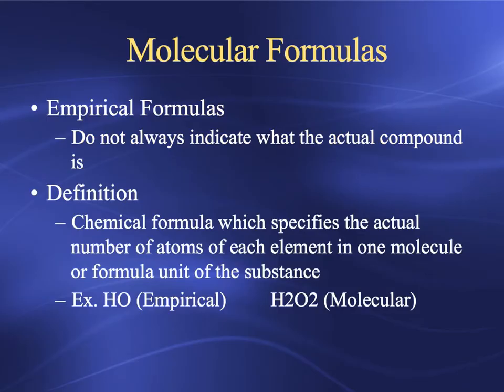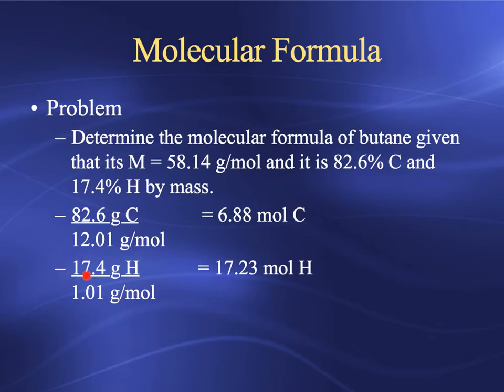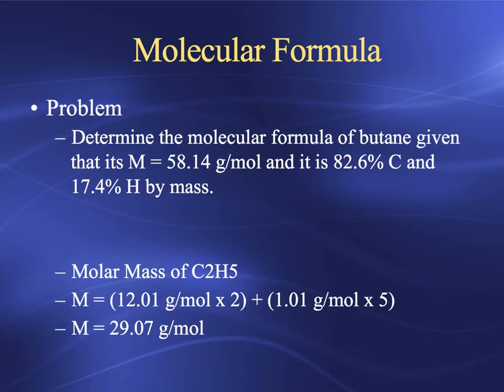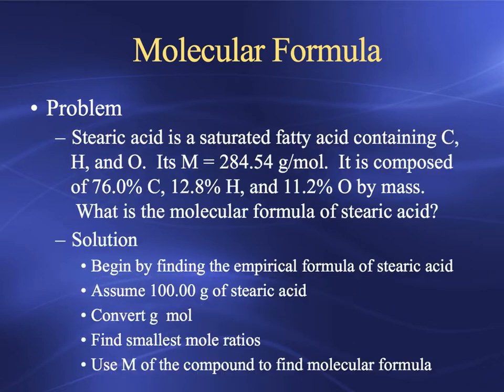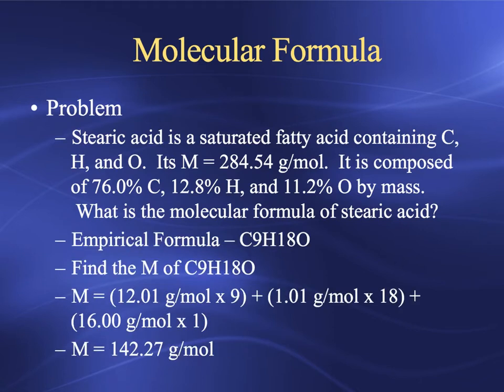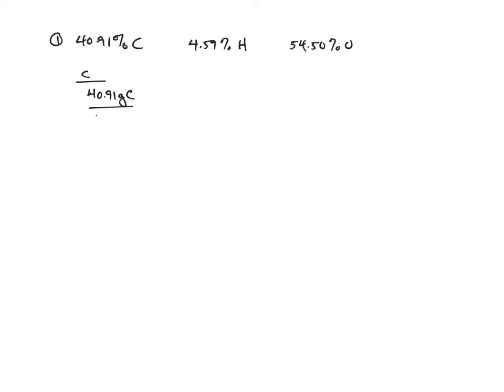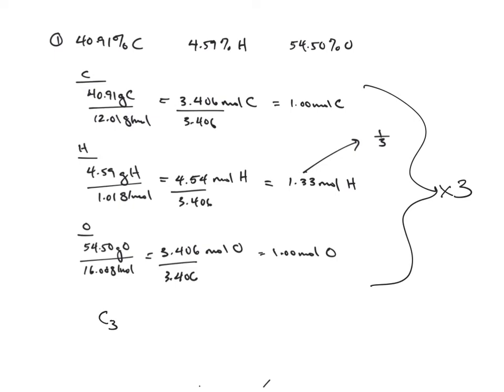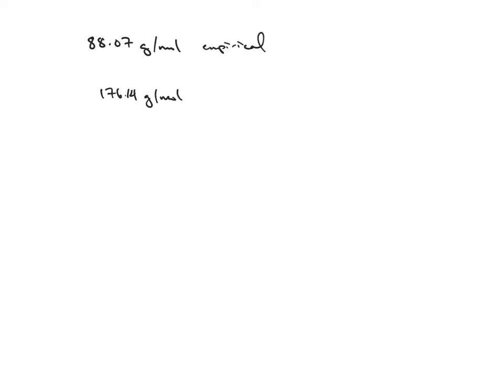3-4 Molecular Formulas